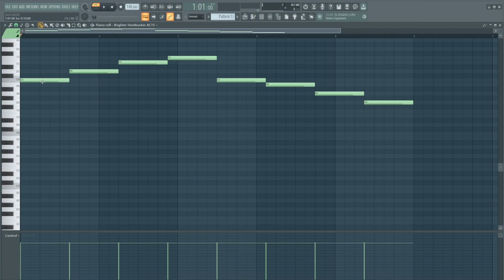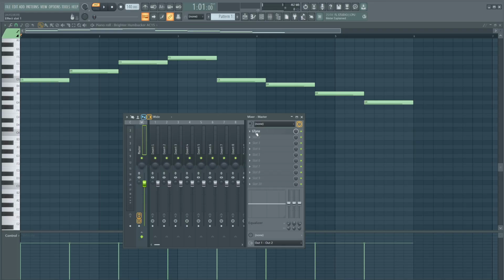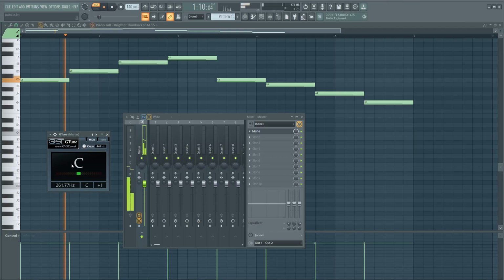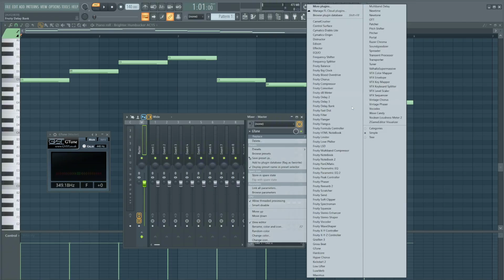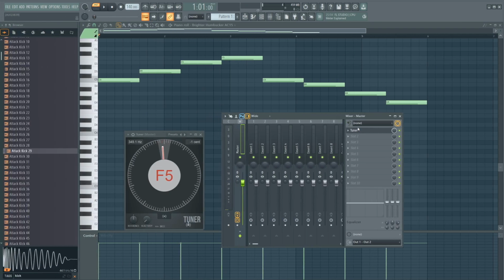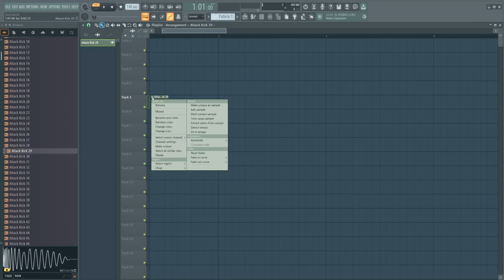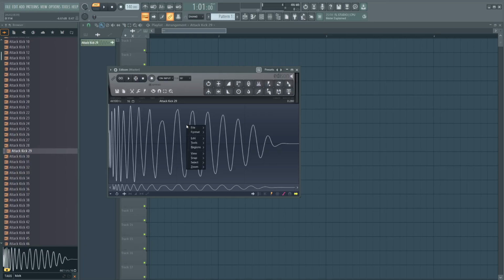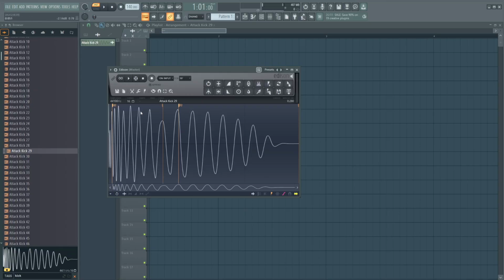How to detect note/pitch in FL Studio (3 easy methods)